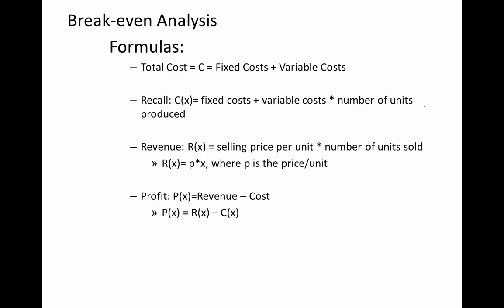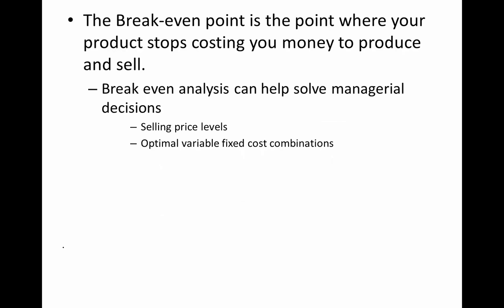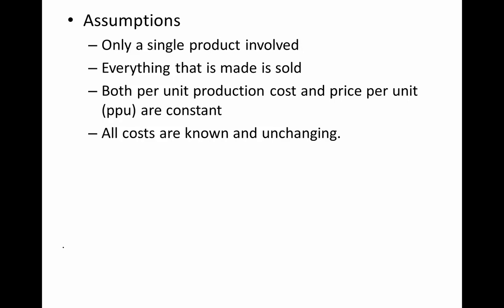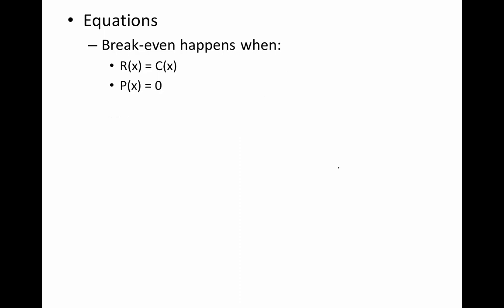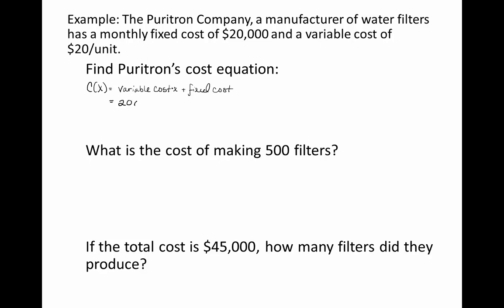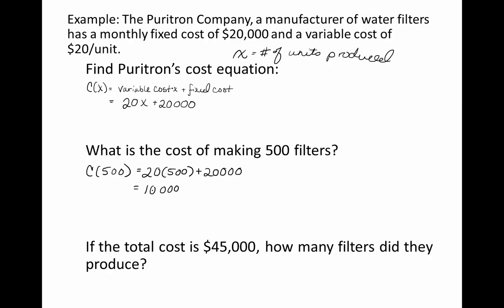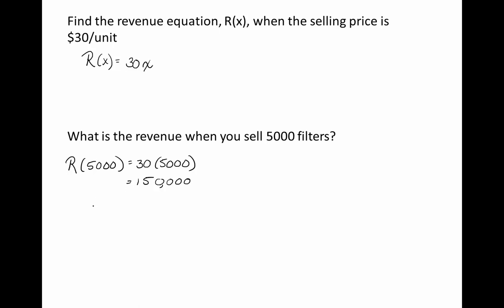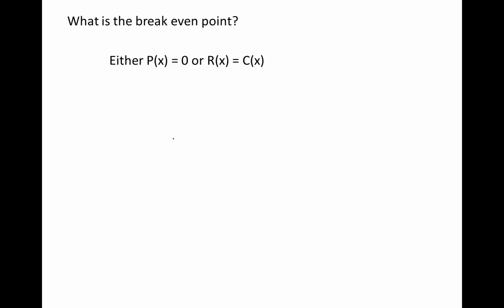break even analysis and example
Dr Barwell talks about break even analysis and provides an example